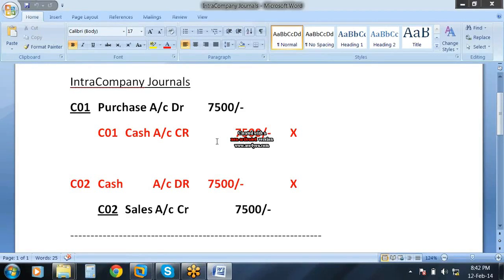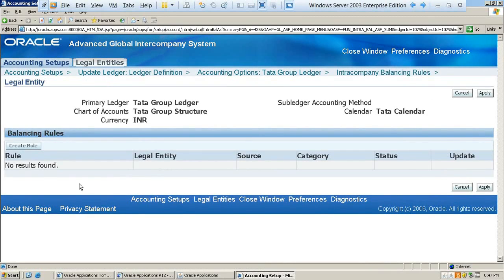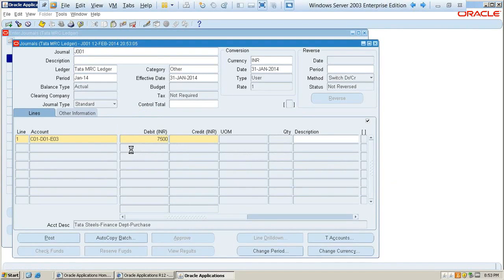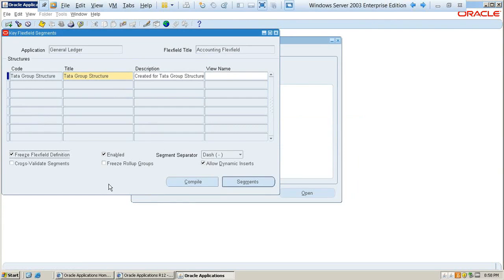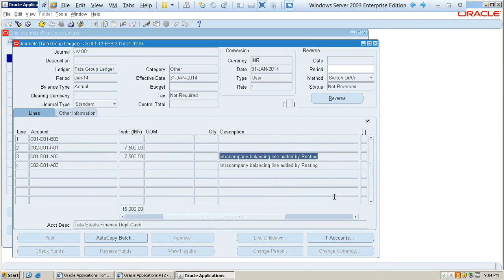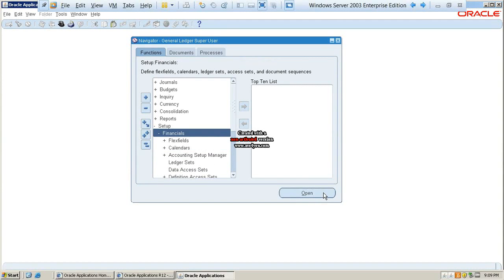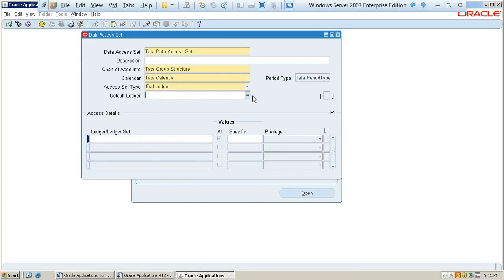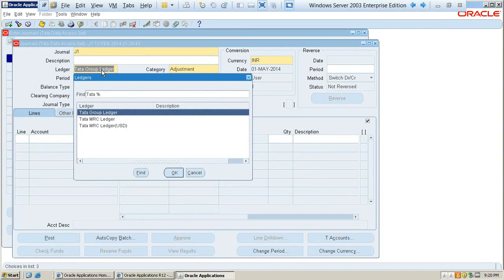Oracle Apps Intra Company Journals & Ledger Sets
Oracle EBS R12 Tutorials